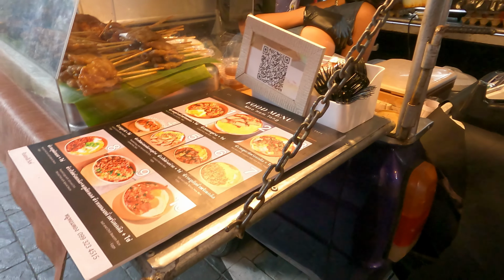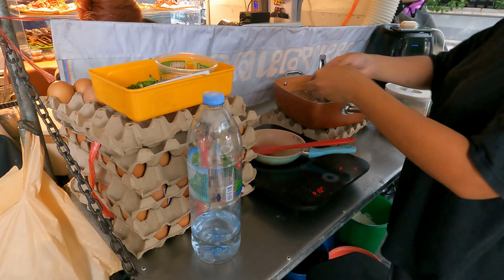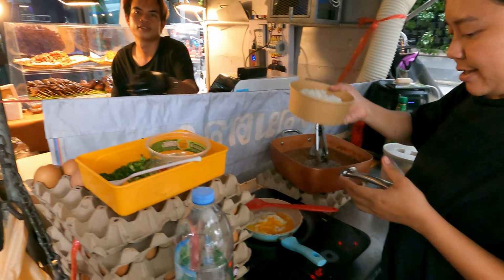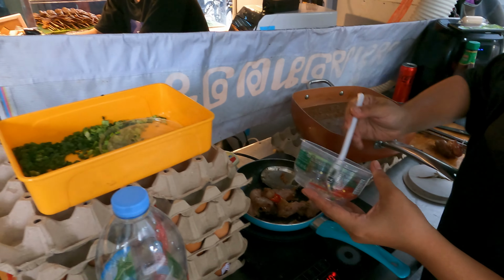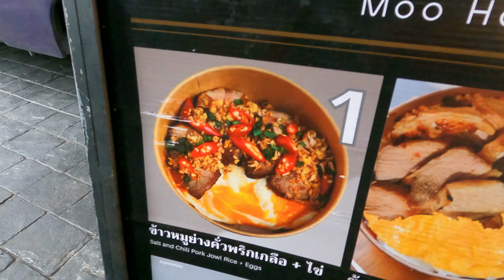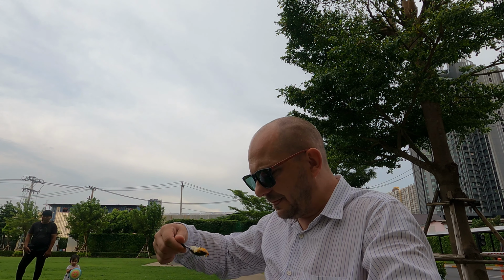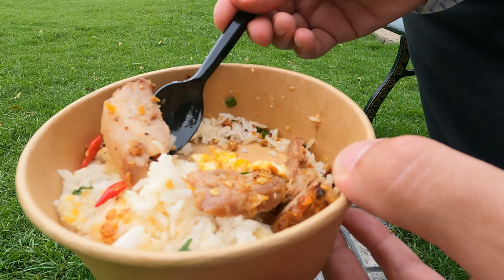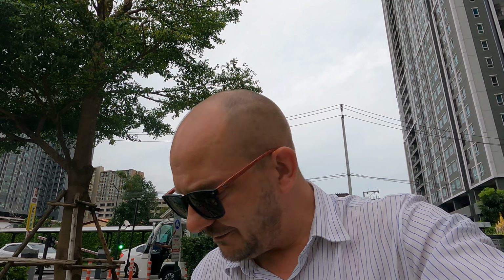Eating at a Thai Food Truck part 2.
Today I am back at the same spot that I was at about 2 weeks ago when I went to the burger van, This time I am having some central Thai food, This was fantastic and there was plenty of pork.
I couldn't find any social media links for this van, All I know is that it is called Moo hom tong. If I can find any more information I will pin it in the comments.

Equipment that I use:
I-phone 14.
GoPro 9.
Camera Tripod.
Phone Tripod.
Tripod mount.
➡ Payoneer: ID: 47891907